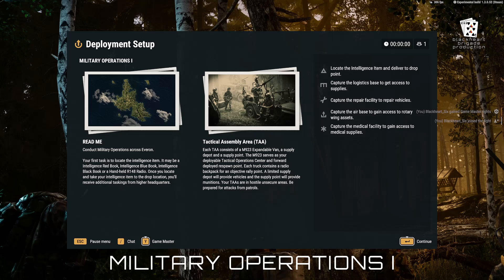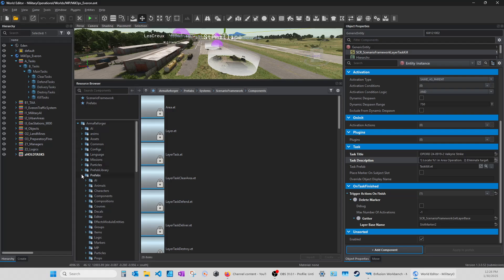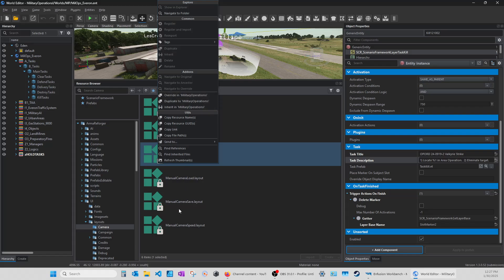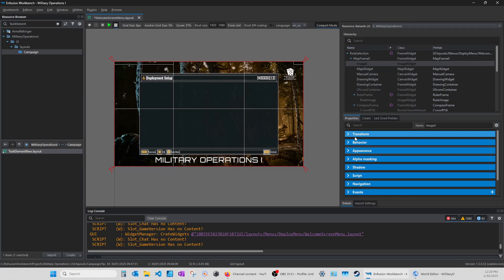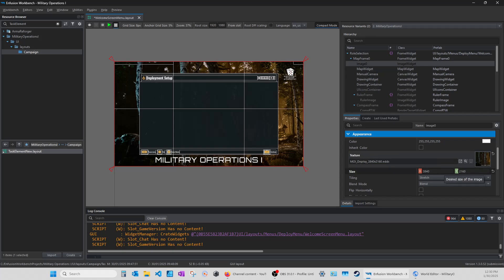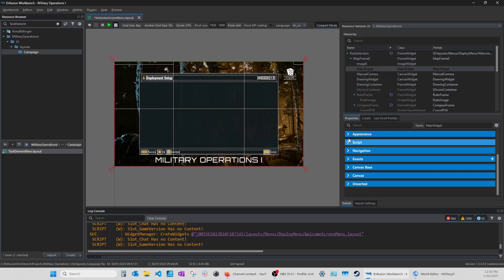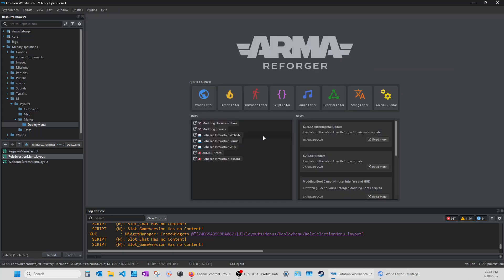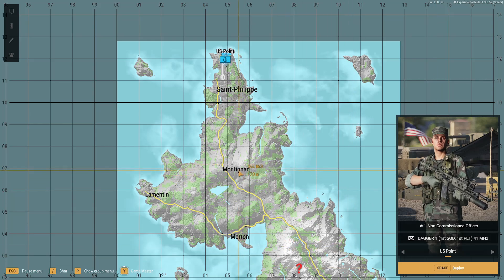Modding | Custom Background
In video I show how to edit a .layout file to replace the background image. In this case, the welcome screen, and the faction selection screen.